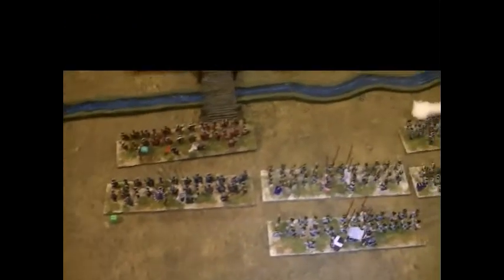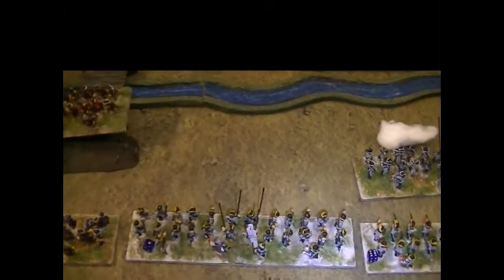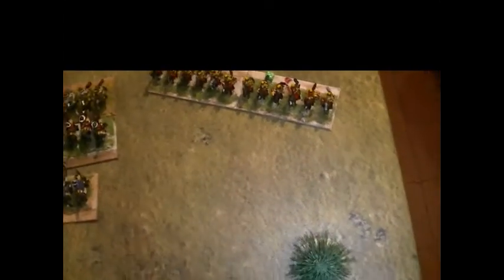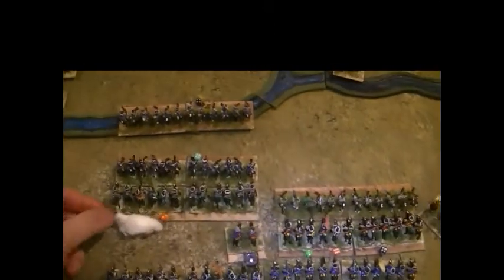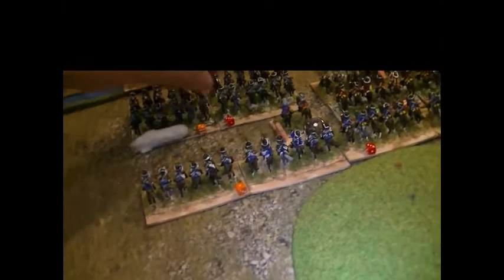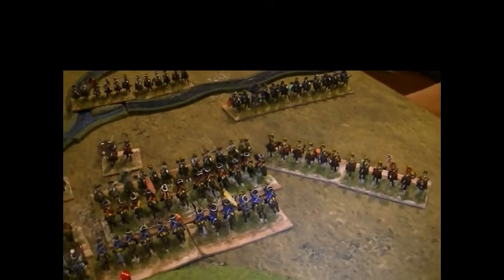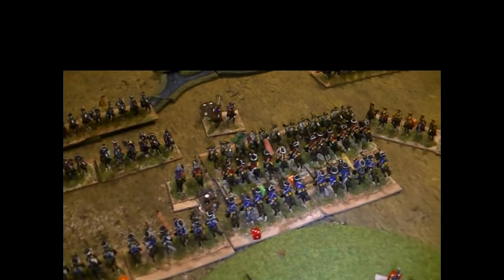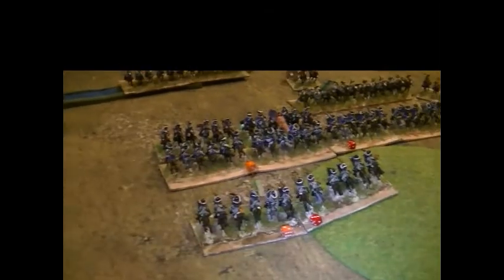Twilight of the Sun King Full Game 10 Turn 5 French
French 5th turn and the infantry engage. Meanwhile the cavalry press their attack and gain more success.